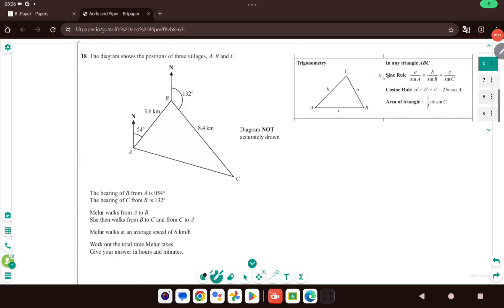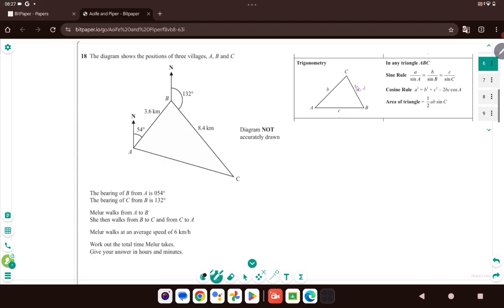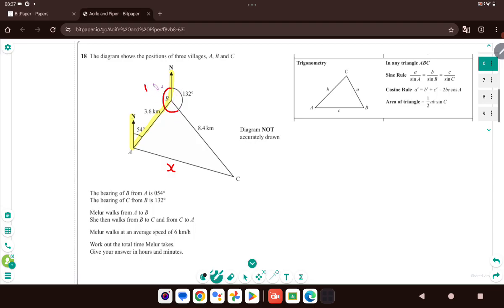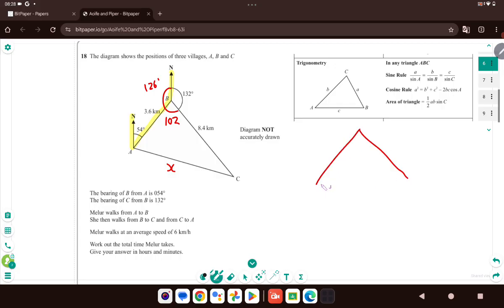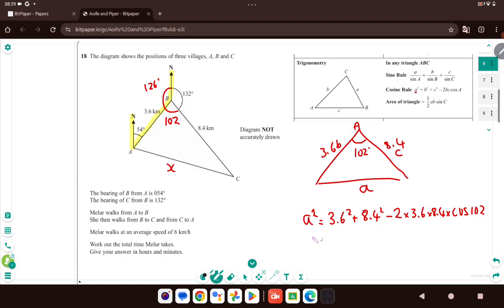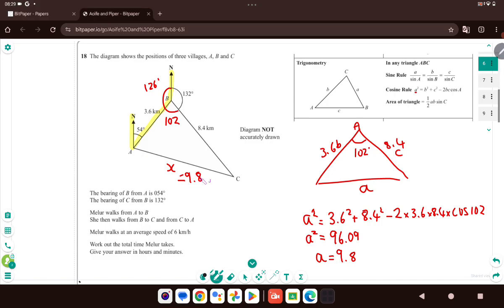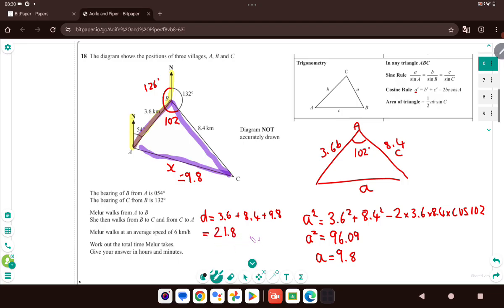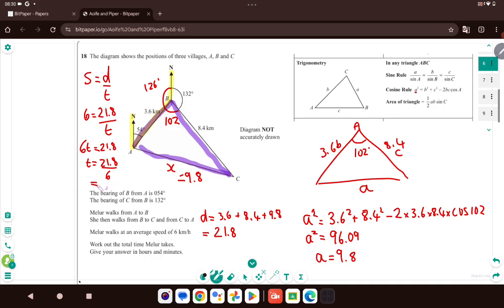Sine & Cosine Rule - Past Paper Question